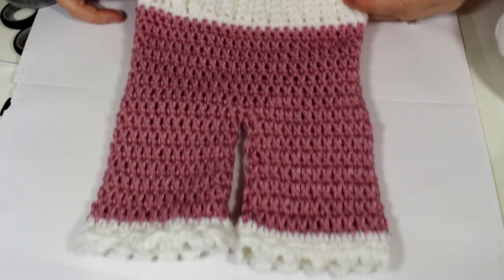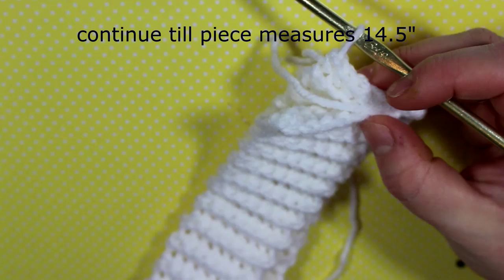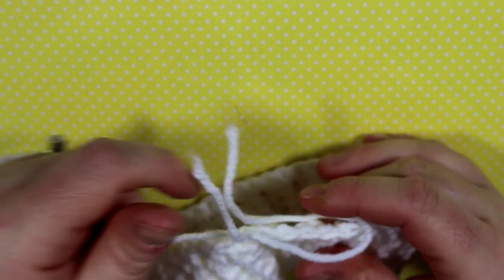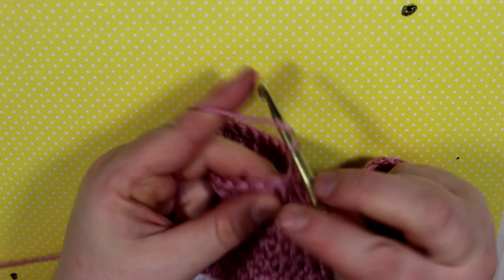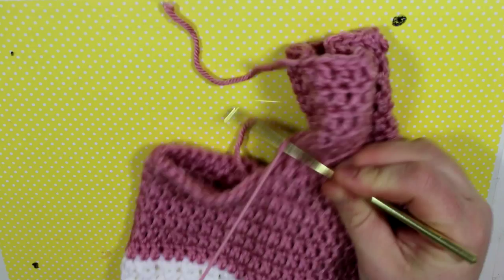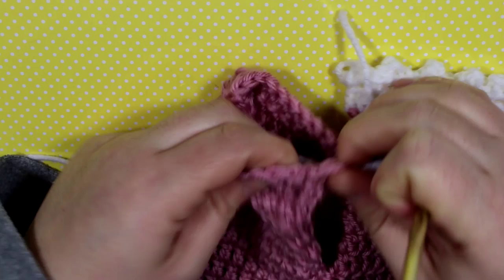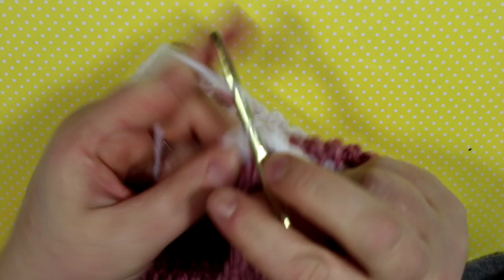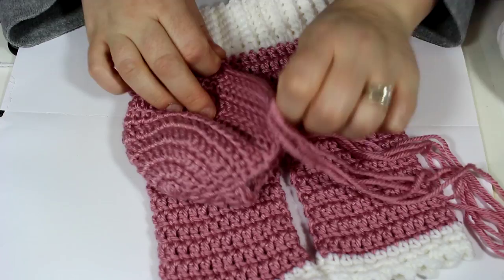👶🏼👶🏼 Newborn Crochet Pants tutorial 👶🏼👶🏼 - photography prop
OPEN ME!!

Supplies - Worsted weight yarn
I used - Red heart white
Red Heart soft in pink
5mm Hook
darning needle

Dont forget to head on over to my Blog for more photos, patterns and instructions! - charmedbyashley.blogspot.ca

Twitch.tv - charmedbyashley - for Steamed Crafting!